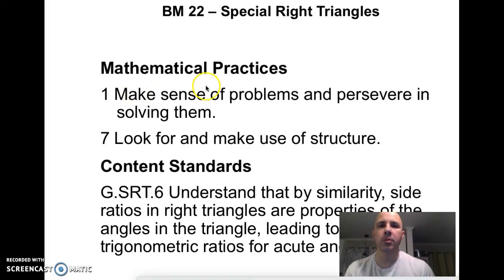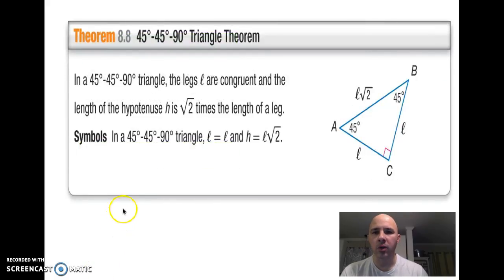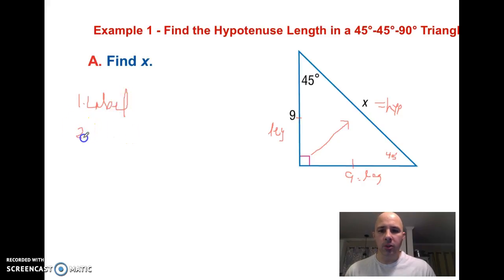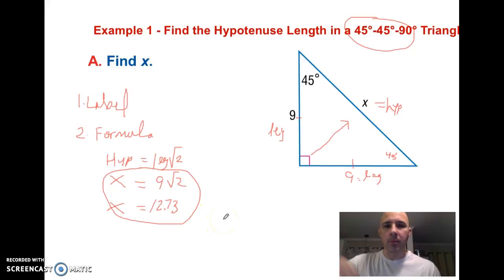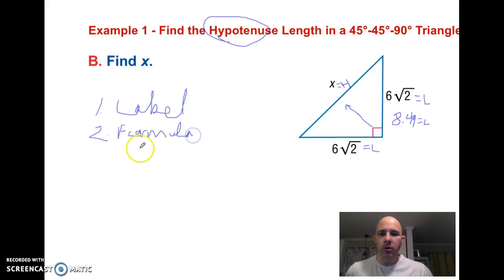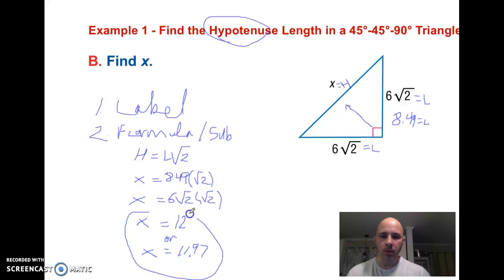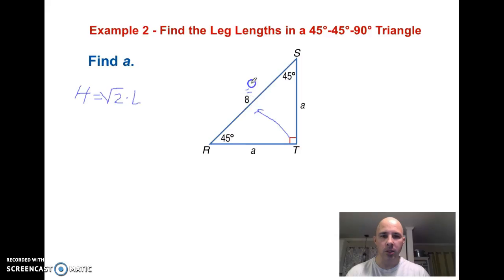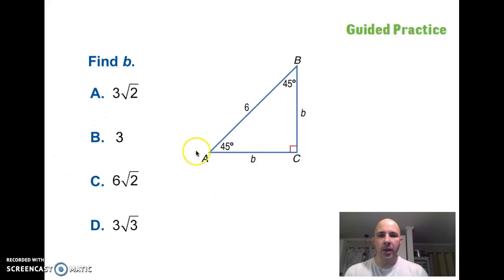BM 22 - 45 - 45 - 90 Special Right Triangles